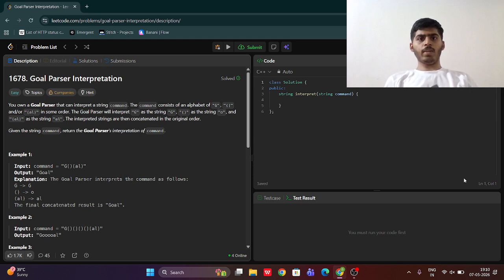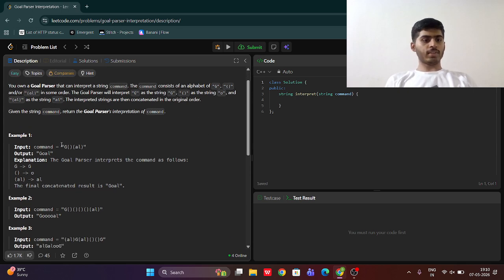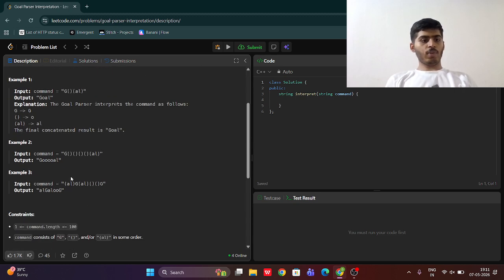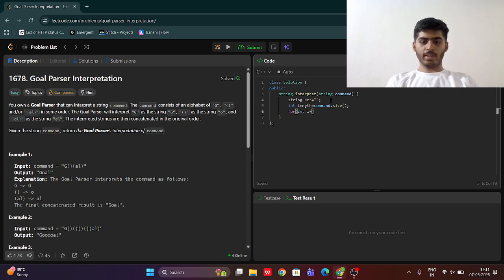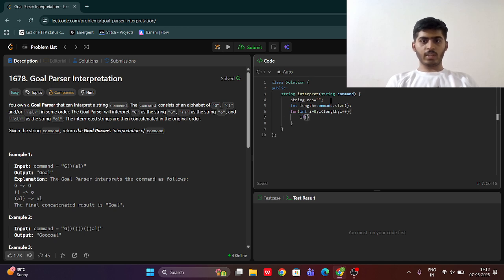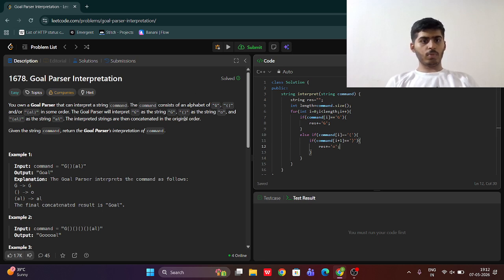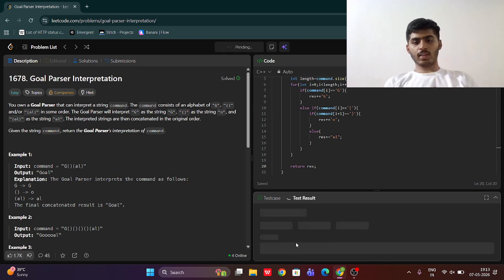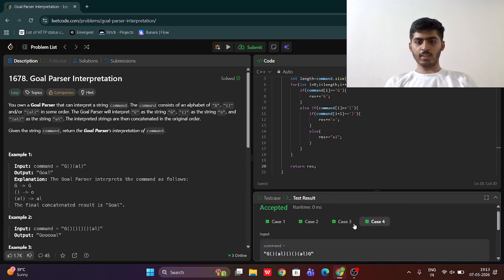LeetCode 1678. Goal Parser Interpretation | C++ Solution | String Parsing Explained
Hey everyone! In this video, we are tackling LeetCode 1678: Goal Parser Interpretation using C++.

This problem is a fantastic introduction to string parsing and condition-based string building. We will walk through the logic of translating the parser commands "G", "()", and "(al)" into their respective outputs "G", "o", and "al".

What we'll cover:
- Understanding the parsing conditions.
- Checking adjacent characters efficiently in C++ without going out of bounds.
- Building the final interpreted string step-by-step.
- Running custom test cases and submitting a 100% optimal (0ms) solution!

Problem Link: LeetCode 1678 - Goal Parser Interpretation